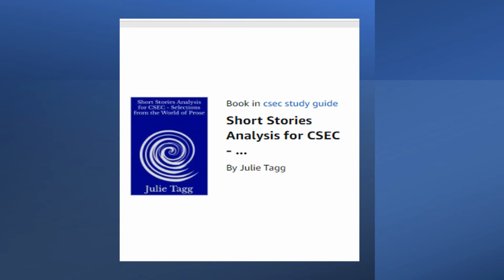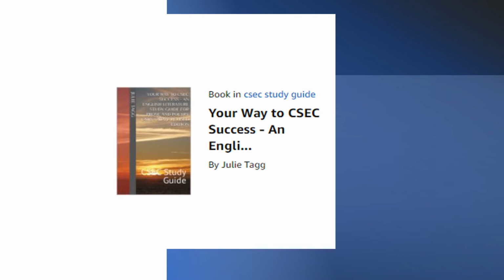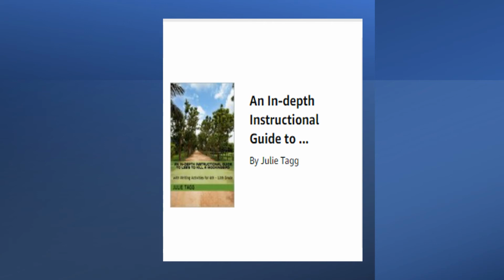Study Material for CSEC| Analysis and Practice Questions available on Amazon and Kindle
See these materials on Kindle and Amazon. JStudy questions and study guide with analysis of the short stories and To Kill a Mockingbird by Harper Lee.
Follow Julie Tagg on Amazon and Kindle for new material.